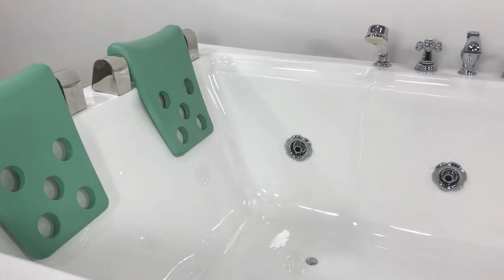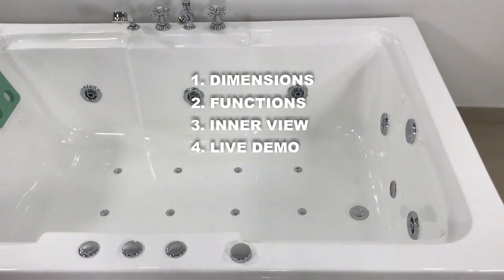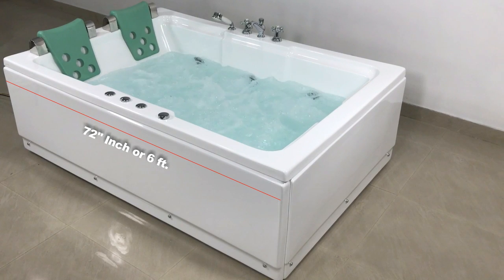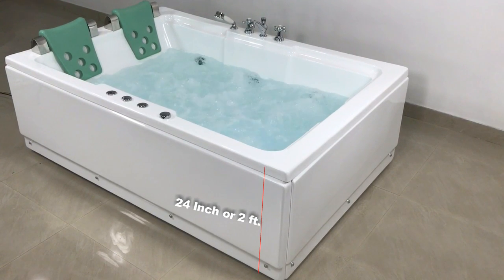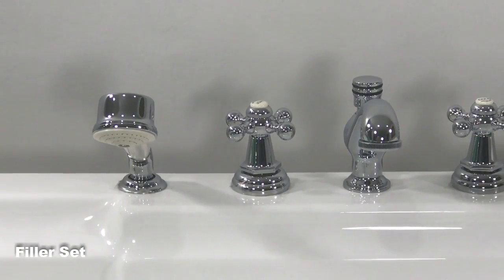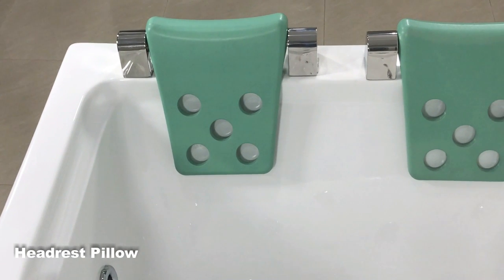Serena Bathtub Product Demo Video-Romania Bathtub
Romania Bathtub deals in Jacuzzi Bathtub, Shower Enclosure, Multifunction Bathroom. Romania Bathtubs is a manufacturer of bathtubs and shower Enclosure.

Prodct name- Serena
Product Size- 1830 x 1220 x 610 MM
Brand - Romania